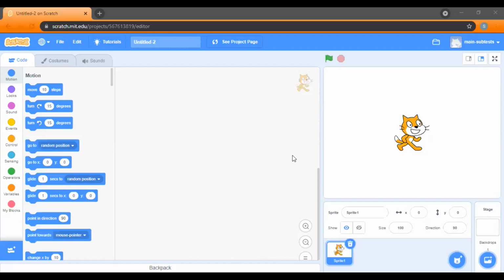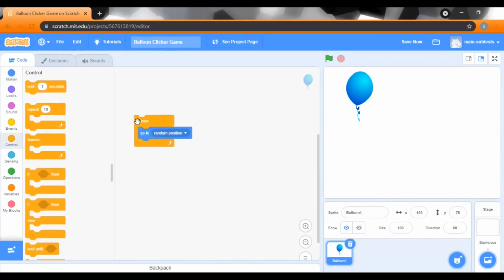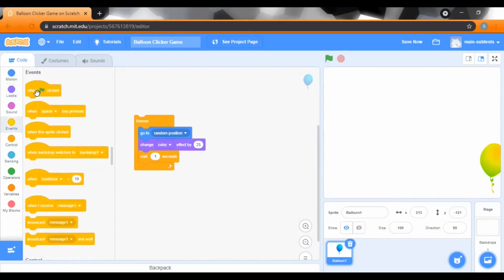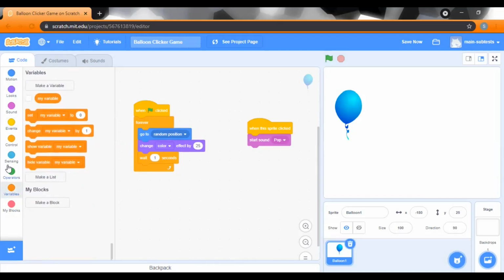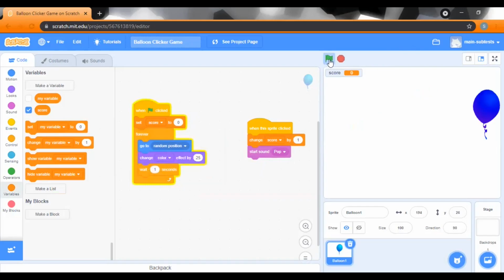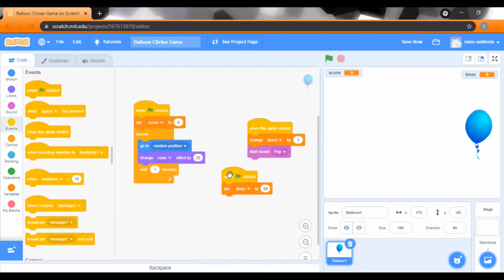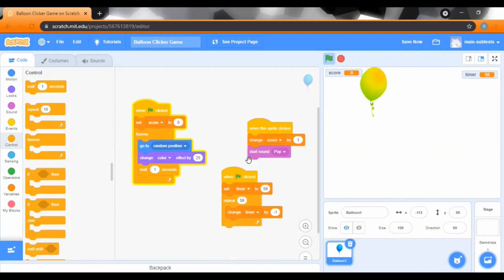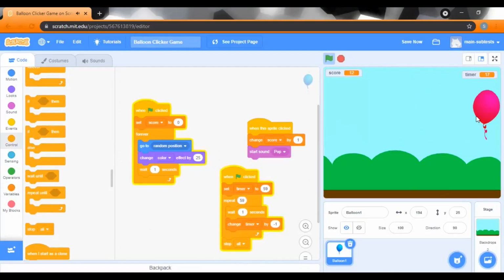Balloon Clicker Game in Scratch with timer | Scratch Project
Create a game in scratch.
In this video you will learn - how to make balloons move to random positions continuously with colors changing. When a balloon is clicked the score increases and this game runs for 59 seconds. This is done by creating a timer for the same.

For other concepts about Scratch you can visit our playlist on Scratch, the link to which is given below: